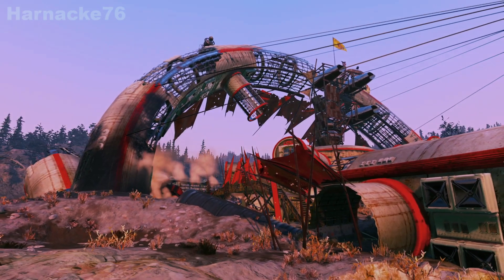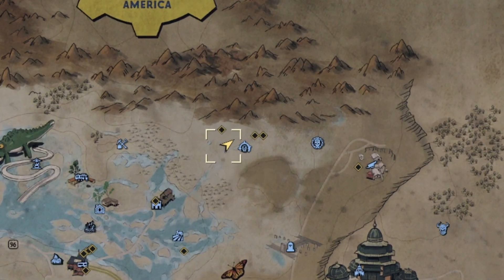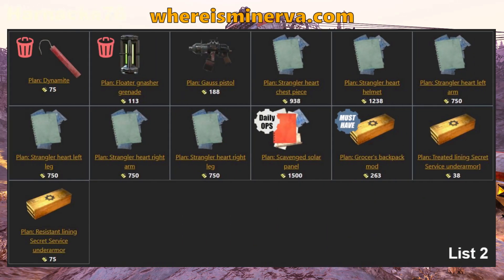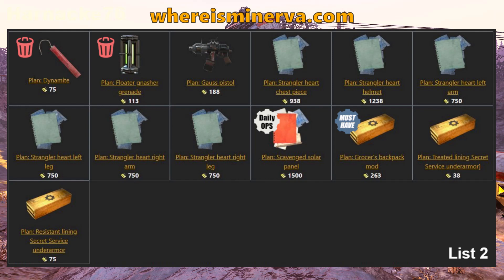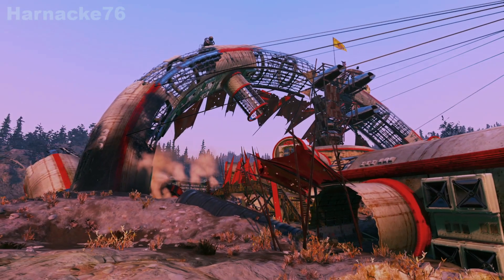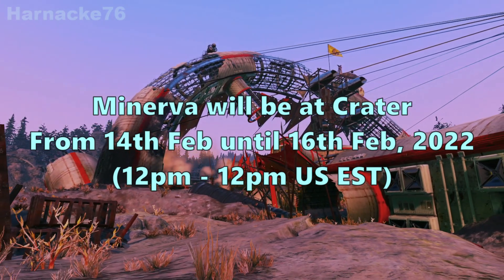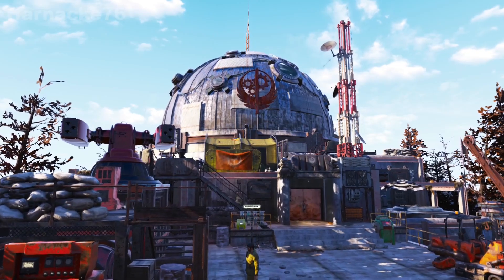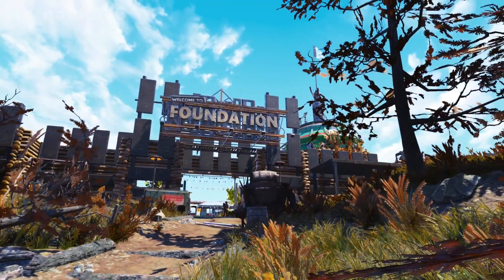Minerva's Location & Inventory - 14 Feb to 16 Feb - Fallout 76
Minerva's Location and Inventory - 14th Feb until 16th Feb (12pm - 12pm, US EST) - Let's go!